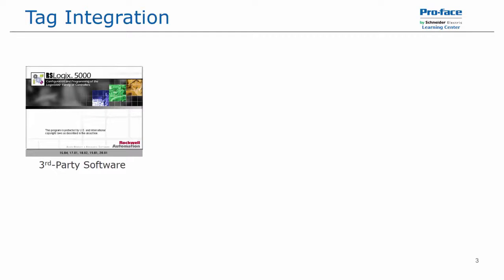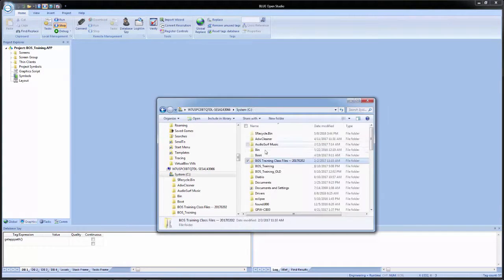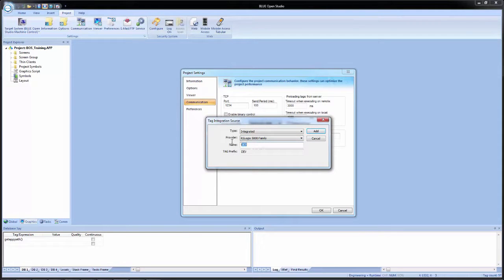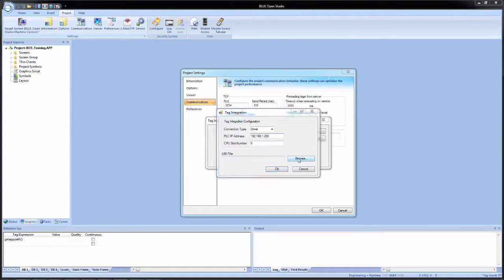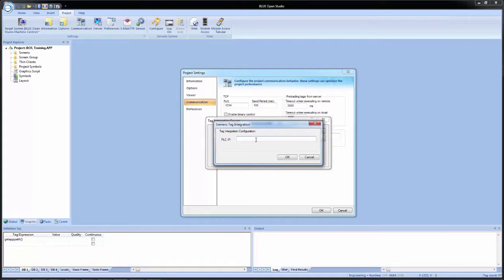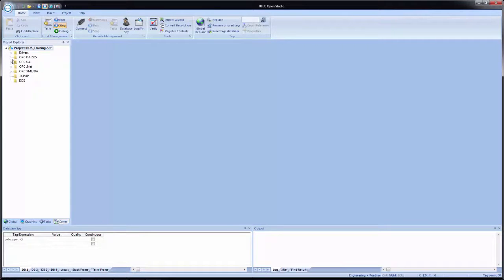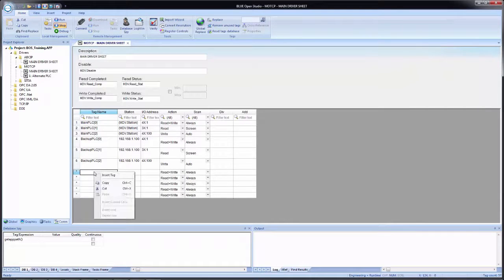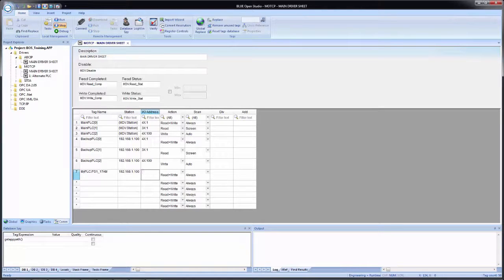11 BLUE Open Studio Tutoriel Intégration des balises